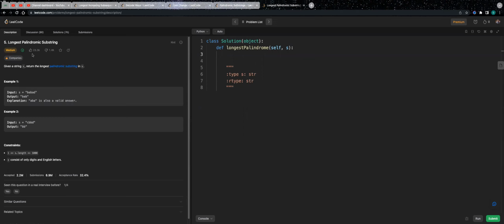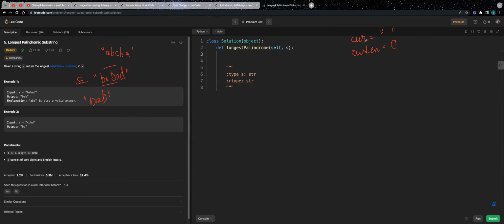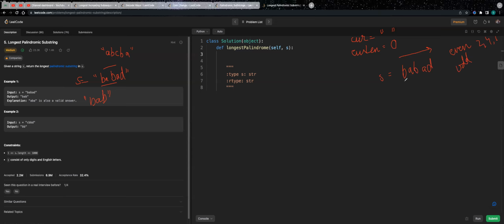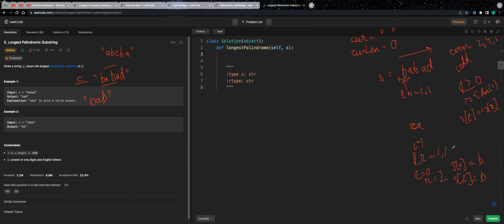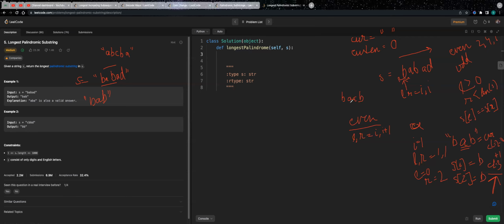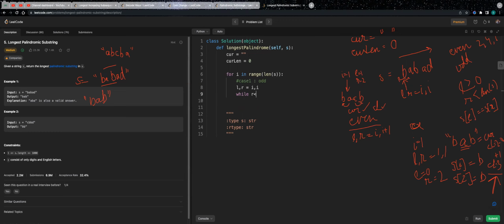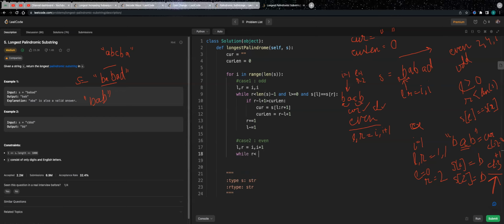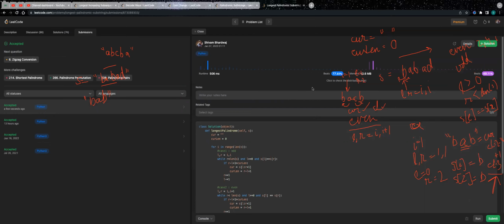LeetCode 5. Longest Palindromic Substring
This video covers the conceptual overview as well as code walkthrough of problem 5 of LeetCode using python.